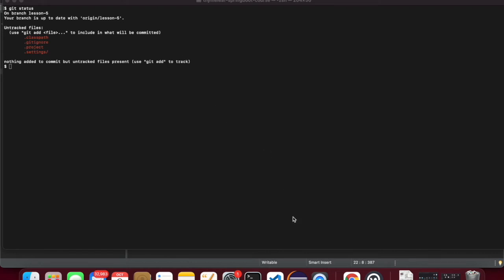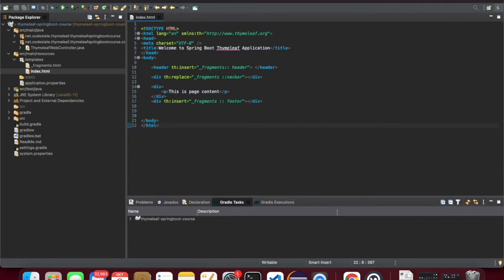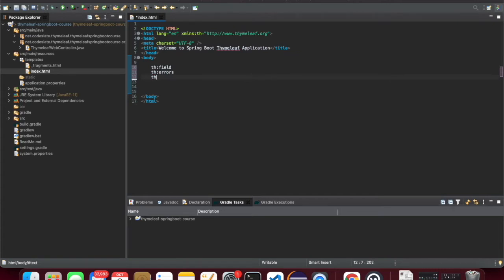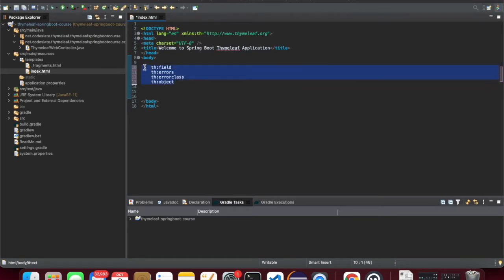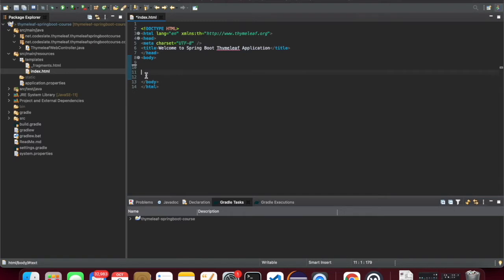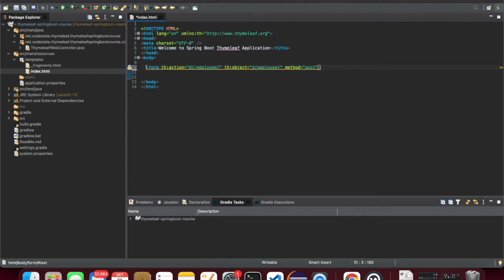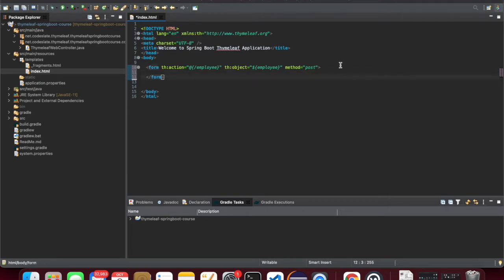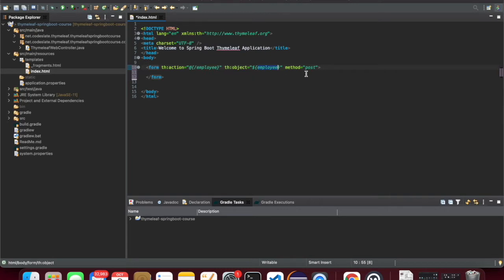Spring Boot and Thymeleaf #6 Working with Forms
Working with Forms in Thymeleaf